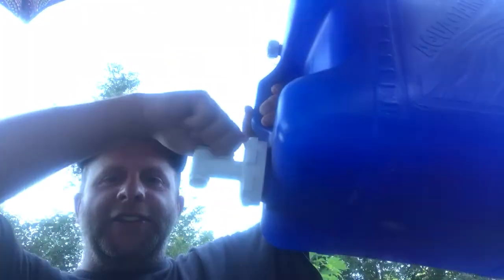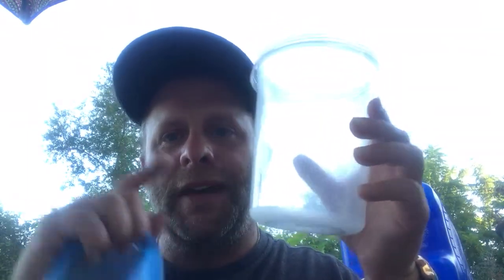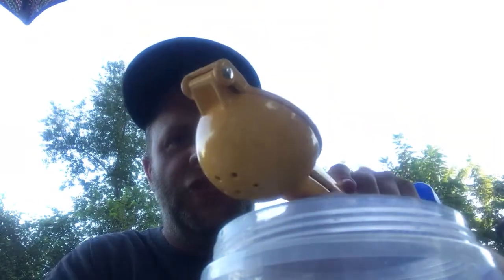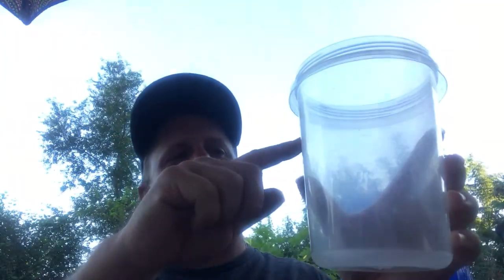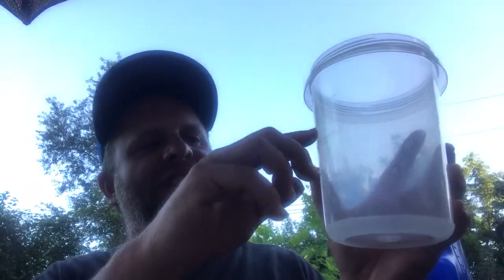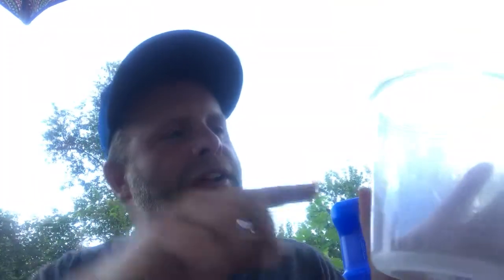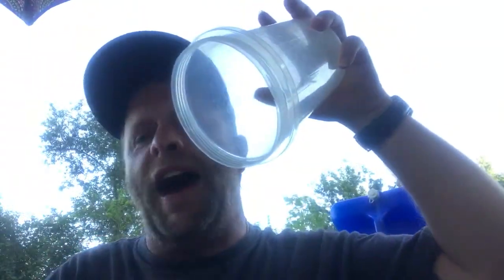How to make BIG money from the lemonade business!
If you find value in my content please consider a donation! Using a very small investment to make big money in the lemonade business.